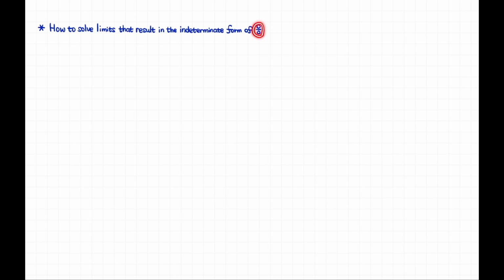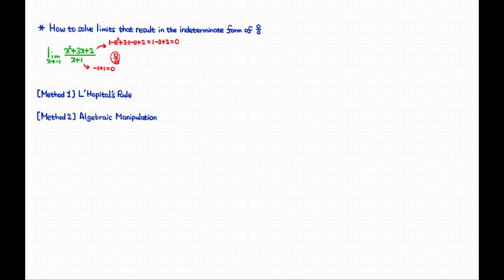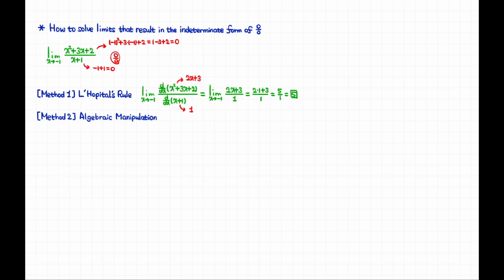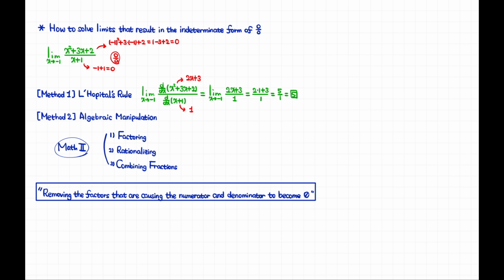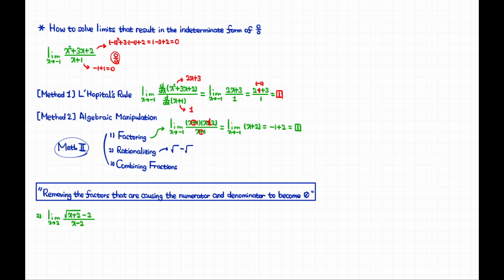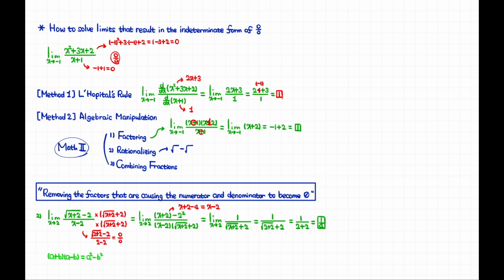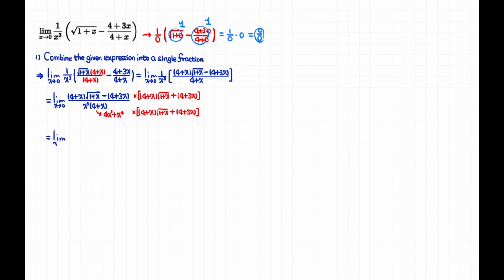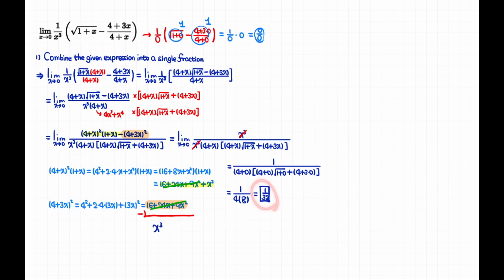How to Solve 0/0 Limits Without L’Hôpital’s Rule